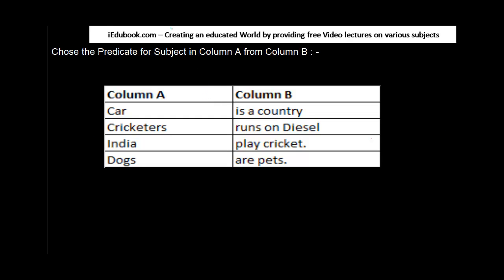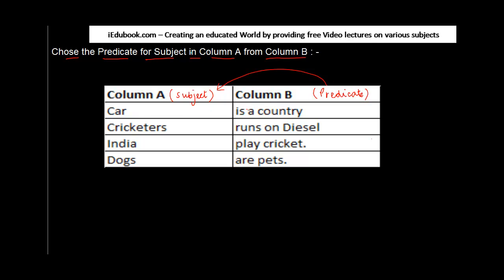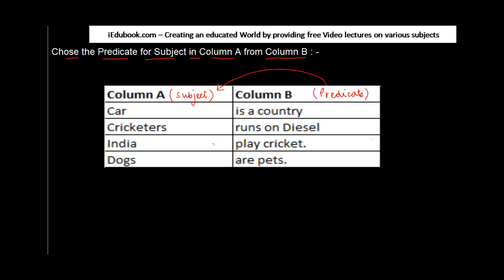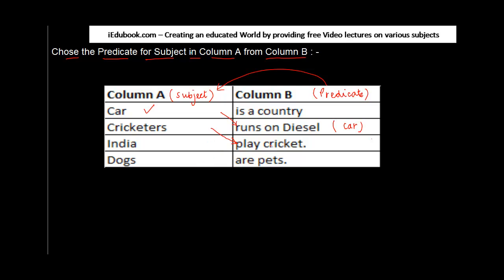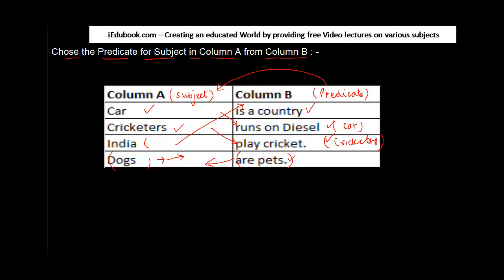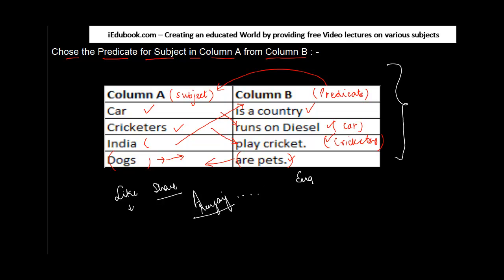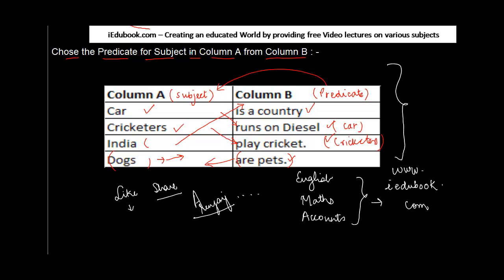Exercise of Match the following for subject and Predicate - English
Learn about - Exercise of Match the following for subject and Predicate - English